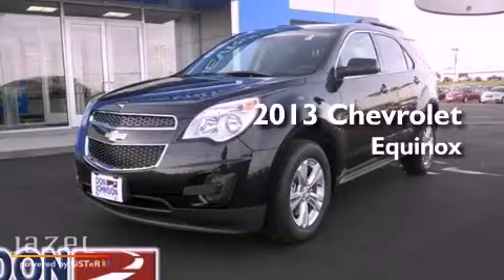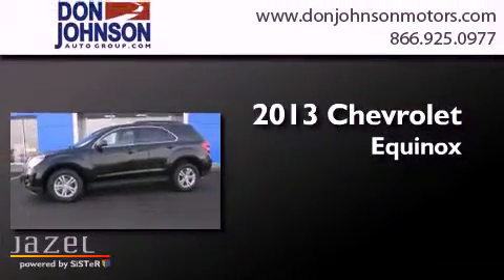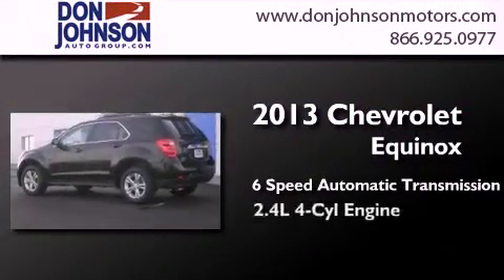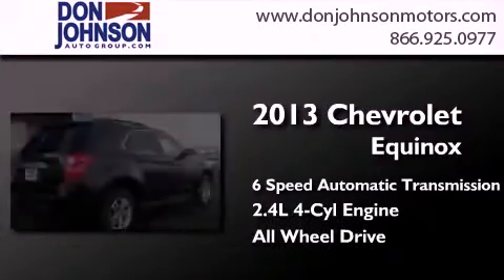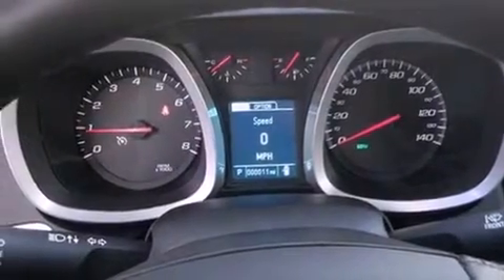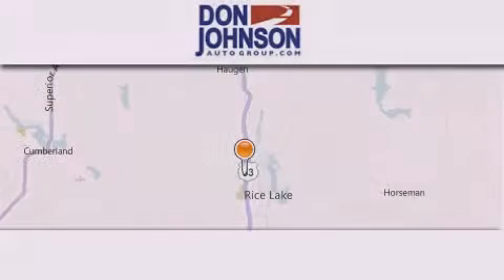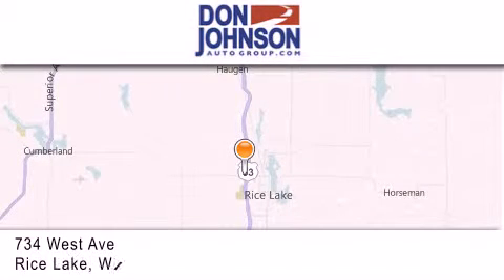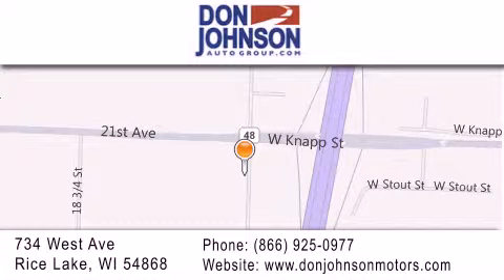2013 Chevrolet Equinox Hayward WI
Year : 2013
 Make : Chevrolet
 Model : Equinox
 Engine : 2.4L 4 cyls
 Trans . : Automatic 6-Speed
 Exterior : Black Granite Metallic
 Miles : 7
 Interior : Jet Black w/Premium Cloth Seat Trim
 Stock : R1392

 2013 Chevrolet Equinox Rice Lake WI